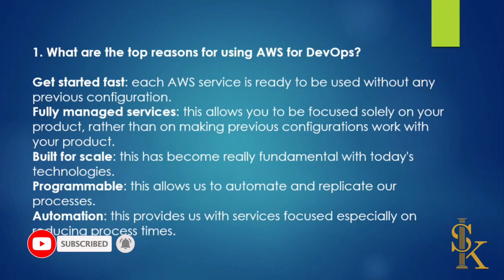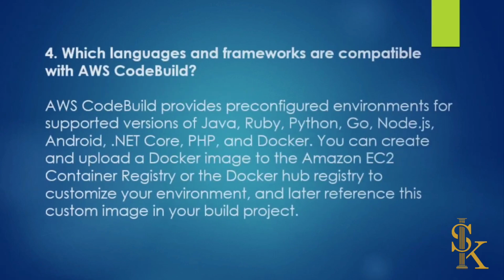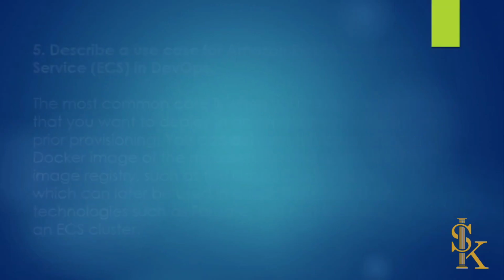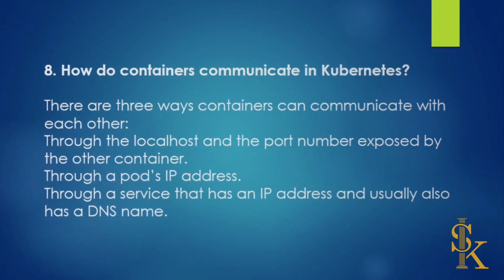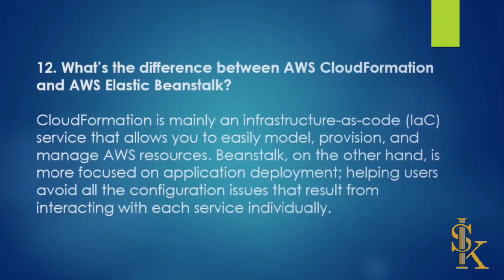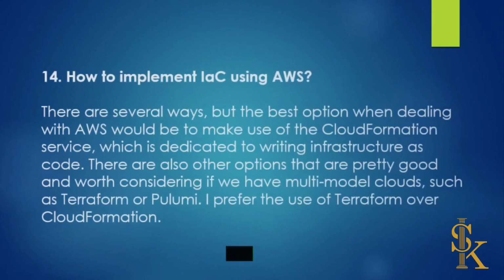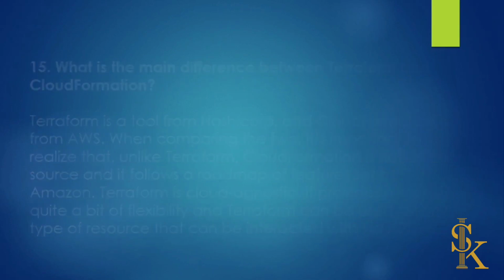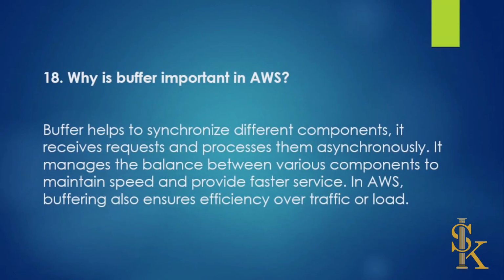Top Most-Asked Interview Questions & Answers (Freshers & Experienced) | Devops Engineer | SRE | IT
When you're asked to “tell me about yourself” during an interview, you need to make sure that you come across as confident and genuine.

If you feel nervous or answer this by sharing your details, such as age, marital status, or family background, then you are making a huge mistake.

Take this question as an opportunity for you to showcase your skills and expertise to show the interviewer how you are the most suitable candidate for the job role.

Remember that it only takes a few seconds for a hiring manager or interviewer to decide whether or not to listen to you.

In this video, I'll provide you with an effective method, sample answers, and practical tips to ensure you come across as confident and genuine, leaving the interviewer no choice but to listen to what you have to say.

If this is what you were looking for, end your search right here and watch the video now. .